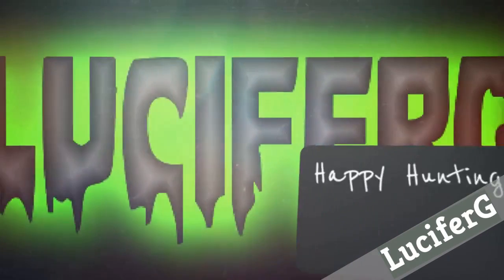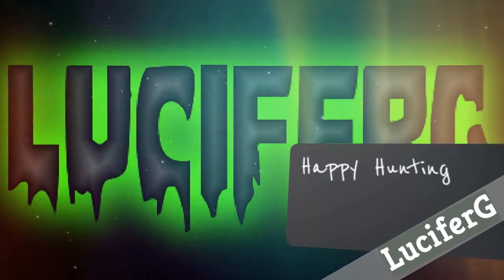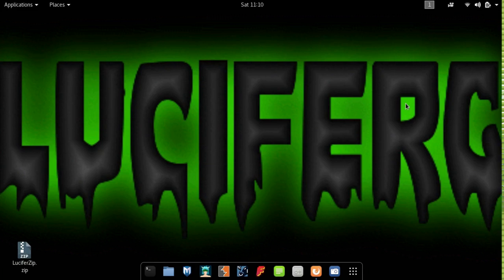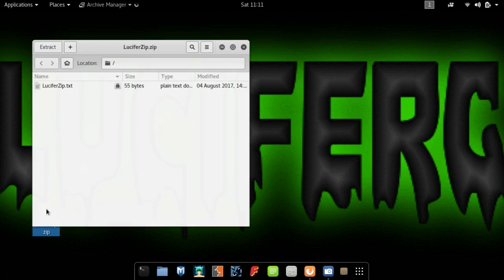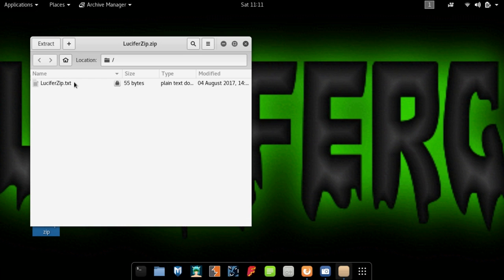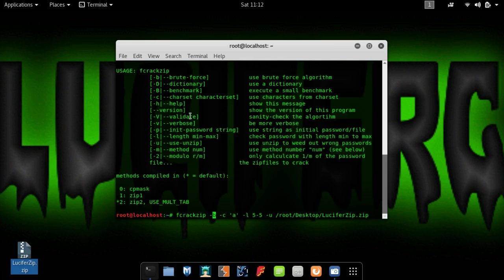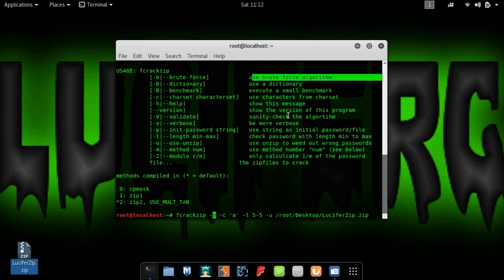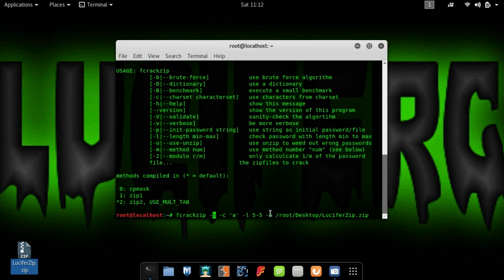How to crack the password protected zip file | (Fcrackzip)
To install fcrackzip : apt-get install fcrackzip

In this video you will learn how to crack a password protected Zip file.
Happy Hunting